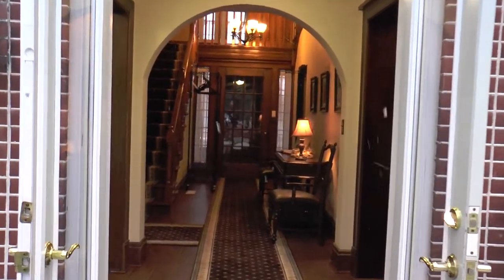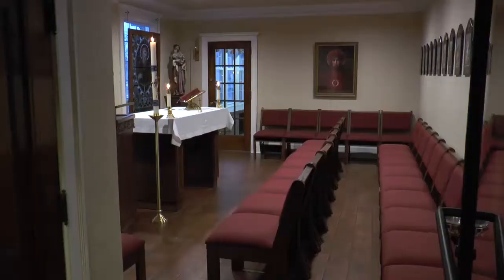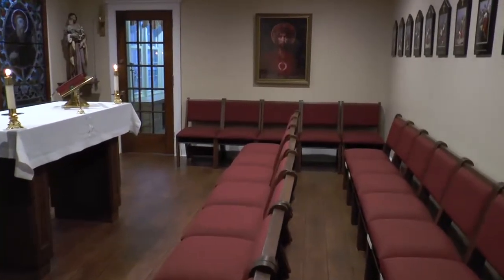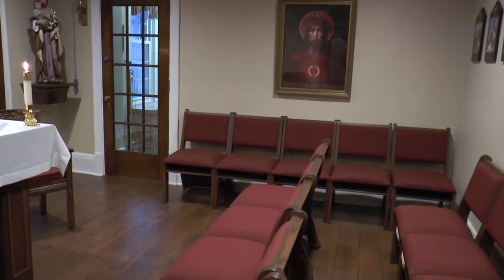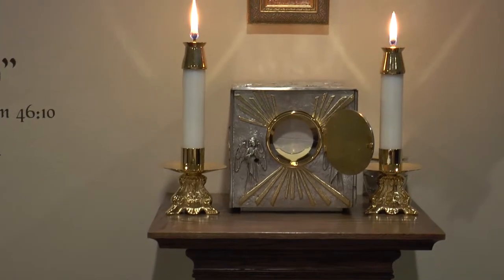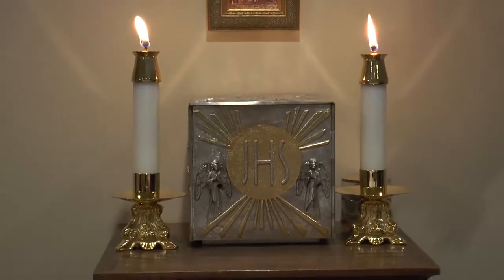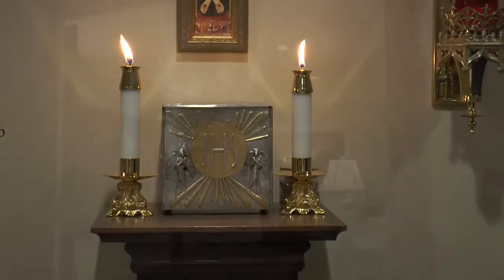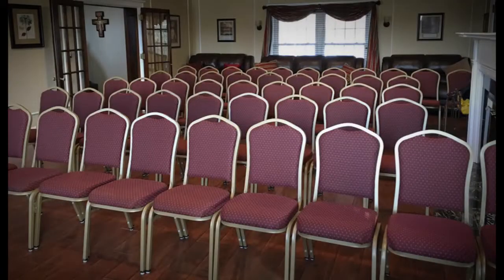Hope House Retreat Center Virtual Tour